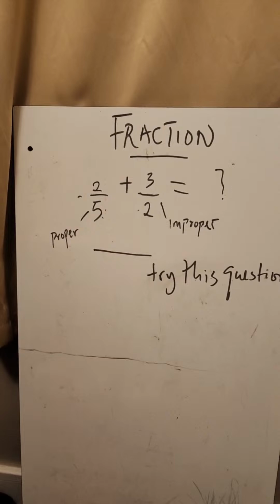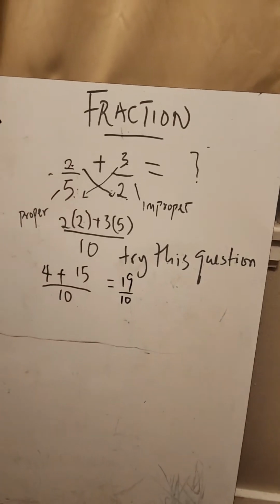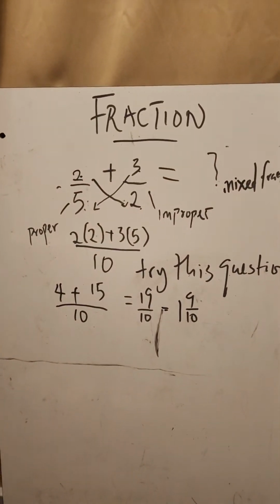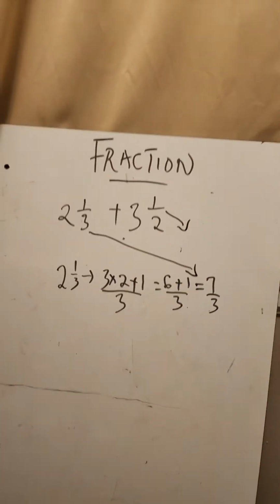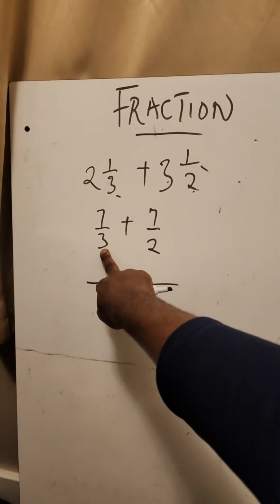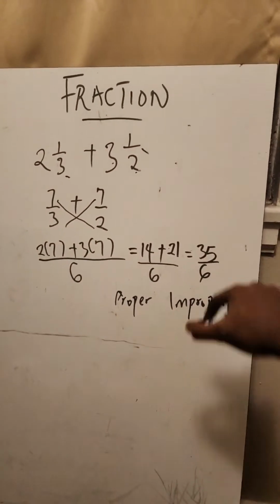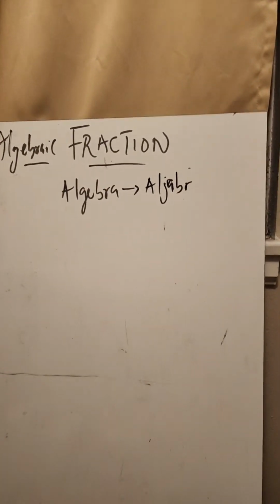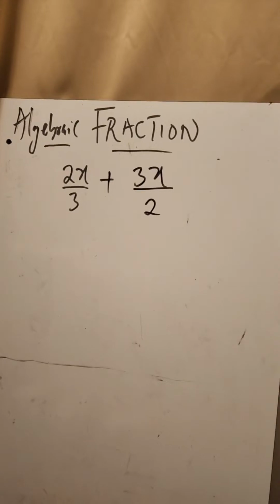Fraction math Fraction